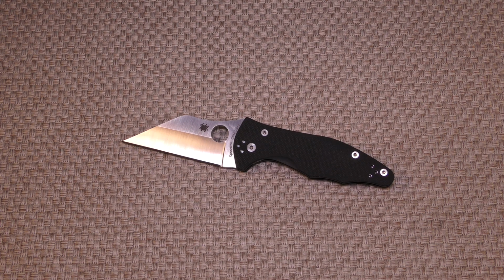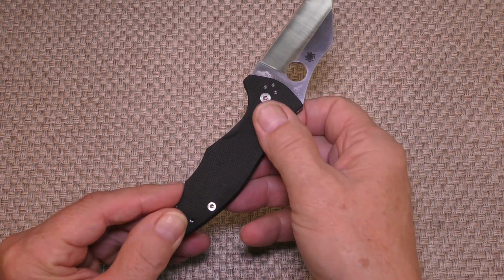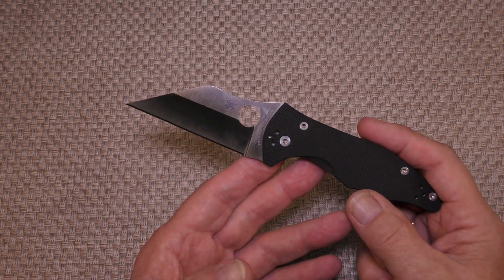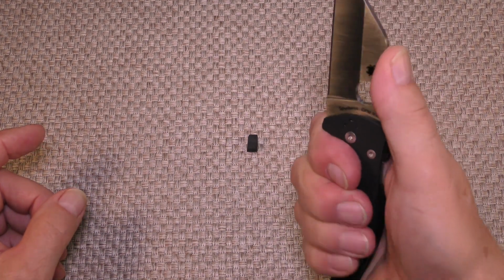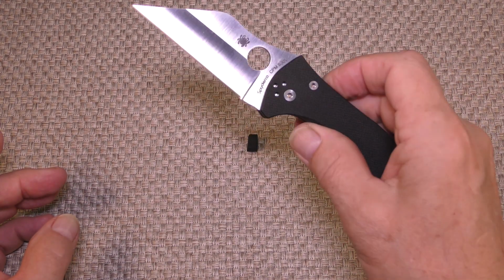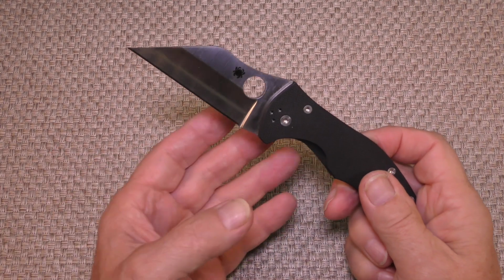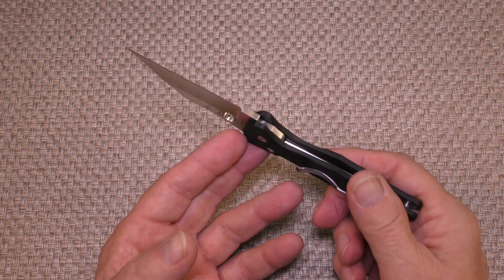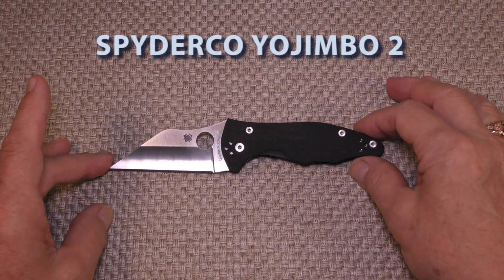Spyderco Yojimbo 2 : Folding Pocket Knife : Best EDC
Overview of the Spyderco Yojimbo 2 folding pocket knife that has a great tactical wharncliffe blade made out of CPM-S30V steel.